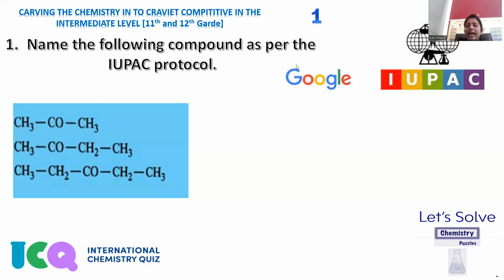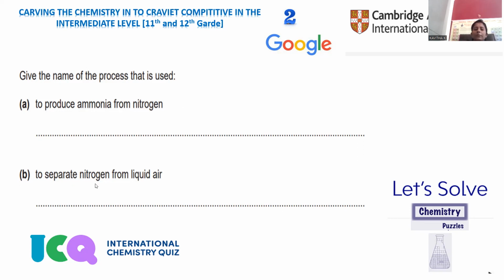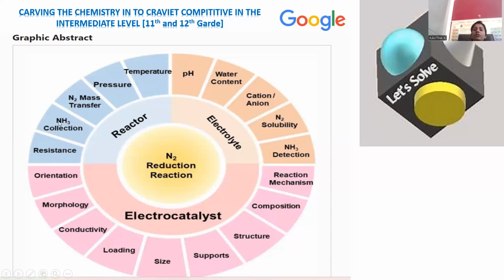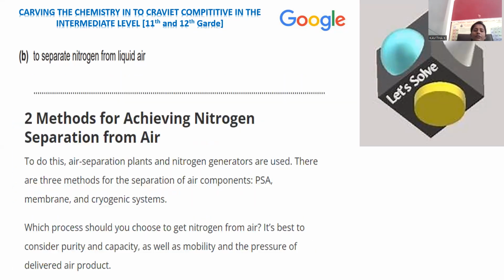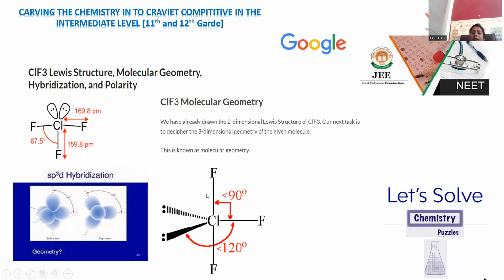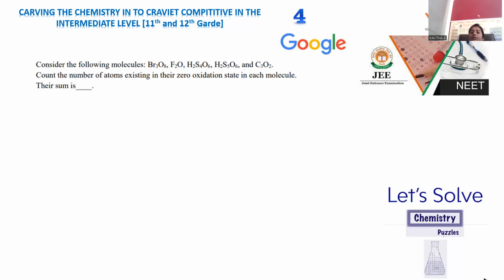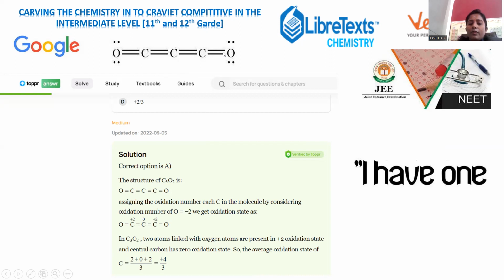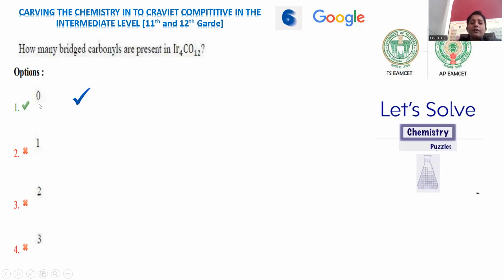INTERMEDIATE CHEMISTRY FOR ENTRANCE AND COMPITATIVE EXAMINATIONS.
This is available on "WORLD OF COMPITATIVE CHEMISTRY" - FLOW OF KNOWLEDGE.